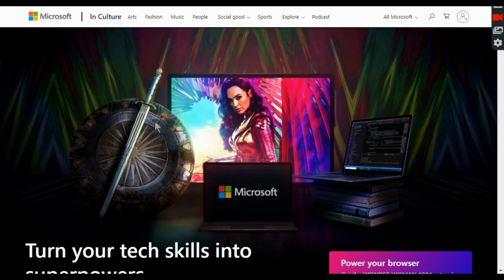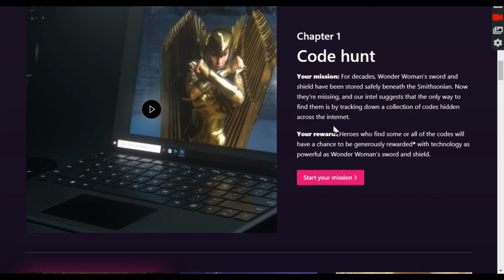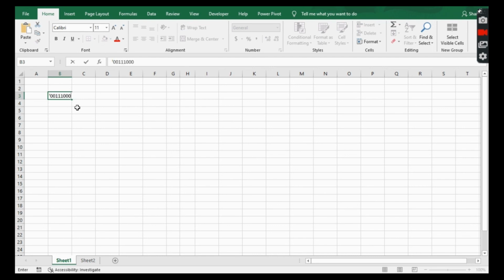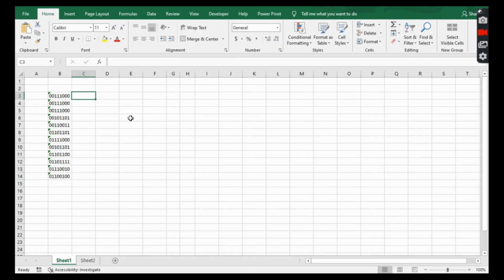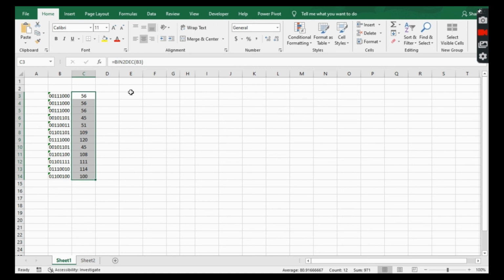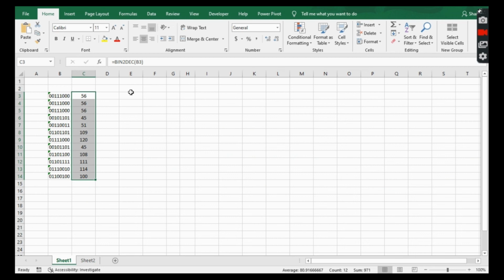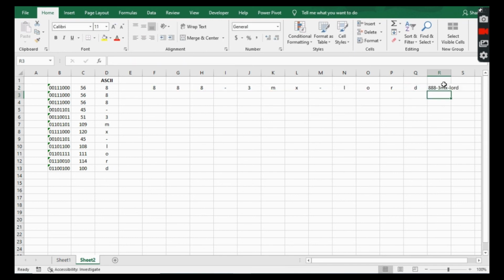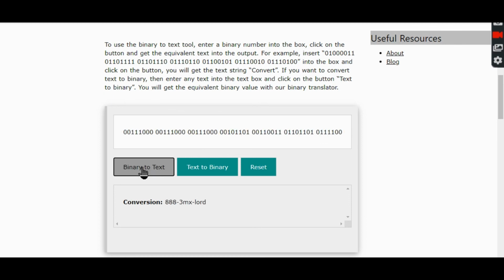⚙️ How to Convert Binary to Text in Excel | BIN2DEC & DEC2BIN Functions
Let’s try a puzzle! 🧩 Can Excel help us translate binary code into text? In this video, I’ll use the BIN2DEC and DEC2BIN functions to walk through how binary numbers work in Excel, and then attempt to solve Microsoft’s Code Hunt challenge.

Timecodes:
0:00 – Mission 1: For Your Ears Only
1:18 – Pasting a Number Starting with Zero
2:10 – Binary in Excel
3:02 – ASCII
3:25 – From Decimal to Letter
4:13 – First Attempt
4:23 – Double-Checking My Work